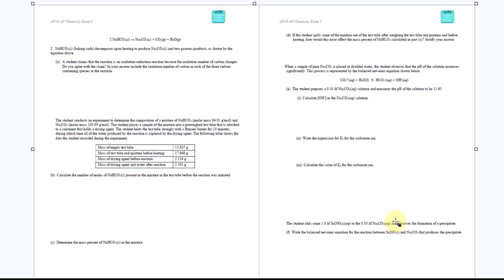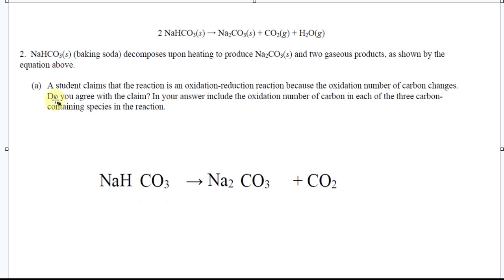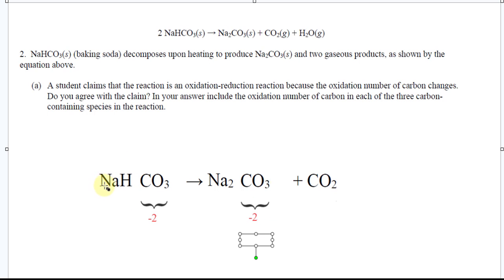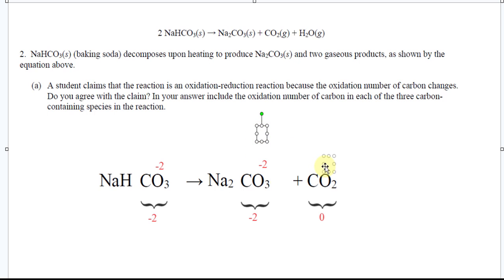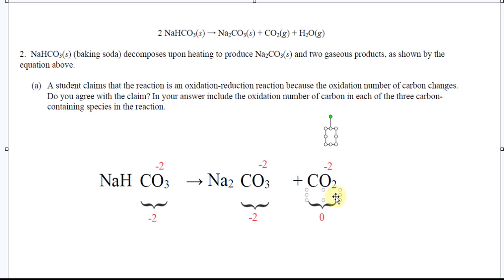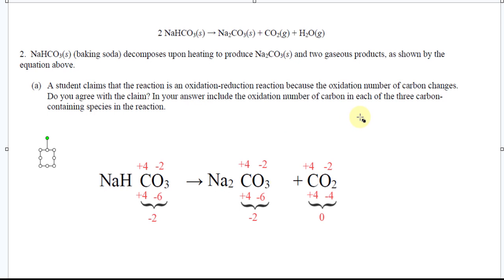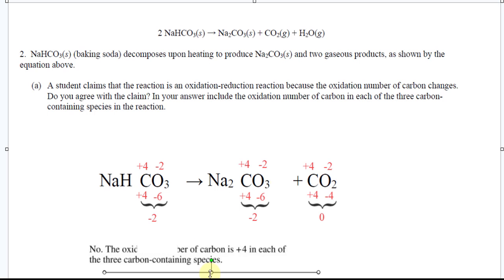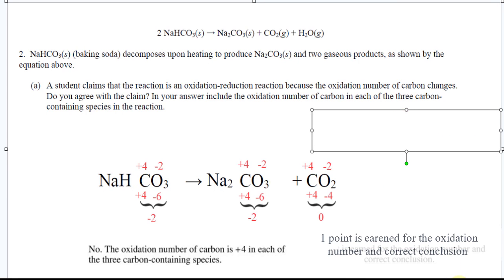AP18.10 FRQ Exam 1- 2a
Continuation of tips for answering AP Chemistry FRQ's.